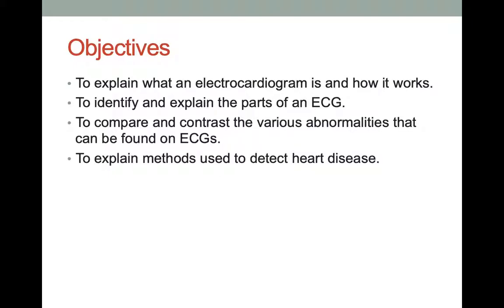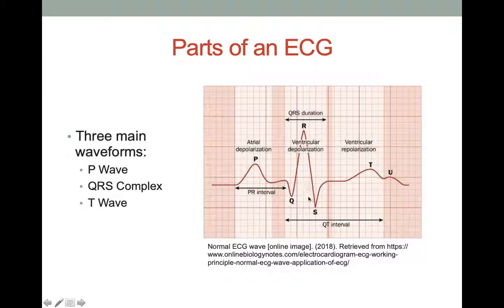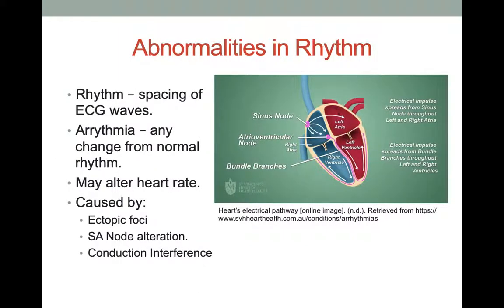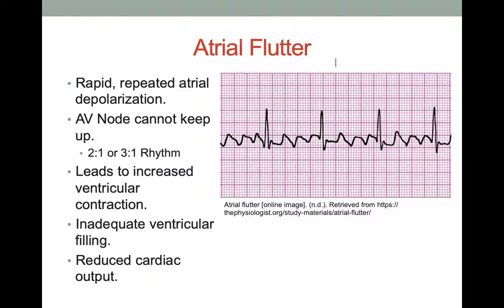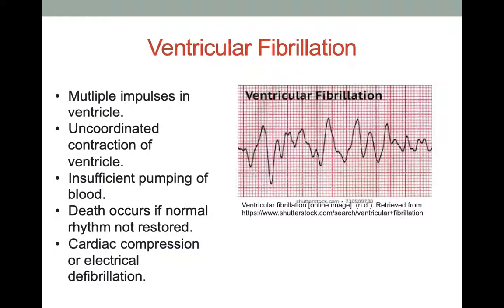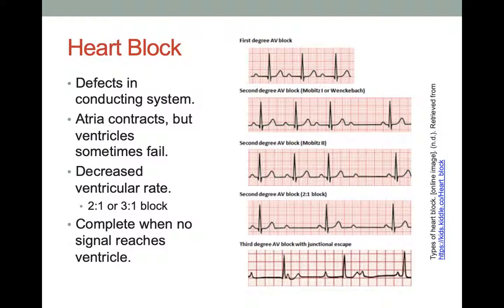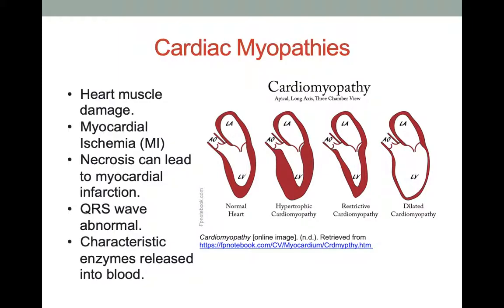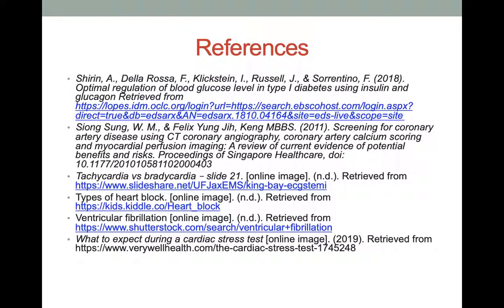Cardiac 1 Presentation